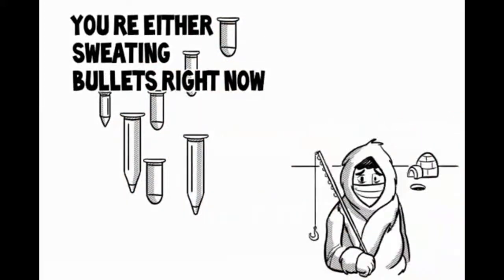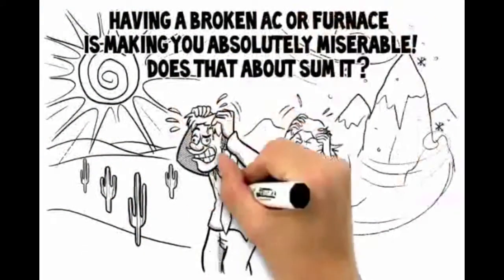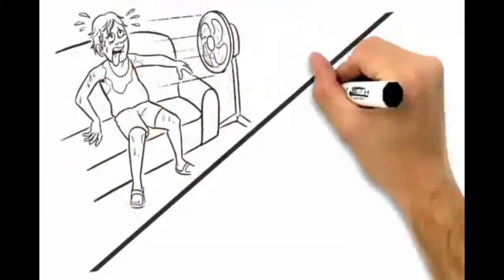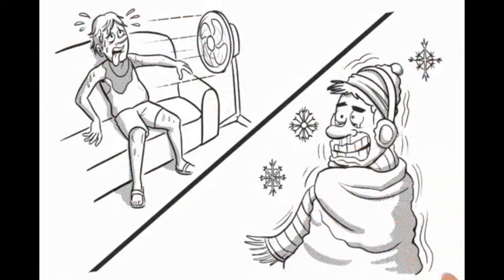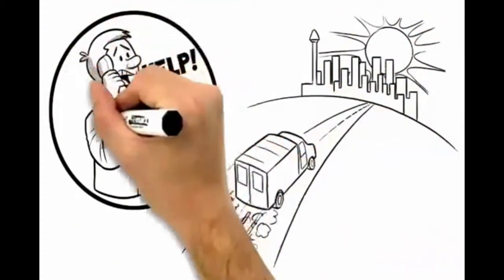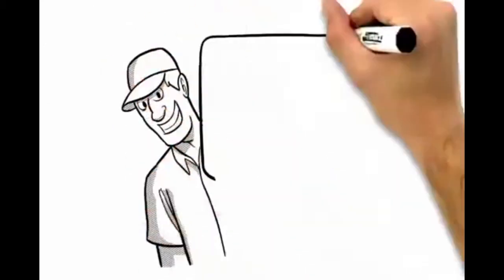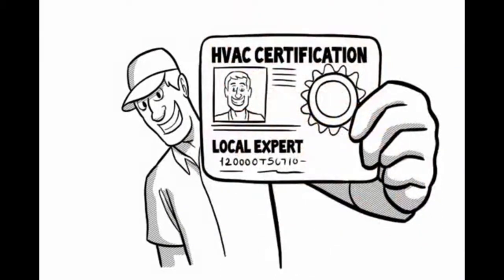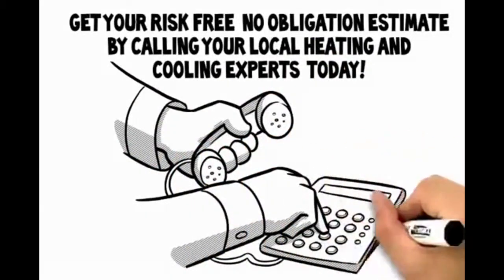Best Heating and Cooling Services Wheat Ridge, CO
Call Finney Mechanical for the best HVAC services in Wheatridge, Colorado
We specialize in HVAC services including A/C repair, A/C install, electric furnace, refrigeration system, gas furnace, duct system, boiler system, professional heating and cooling